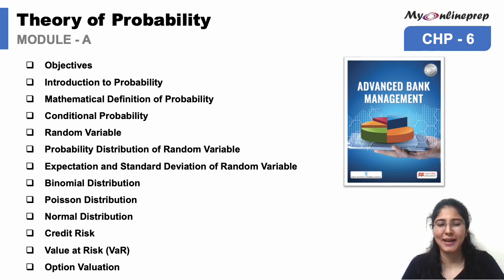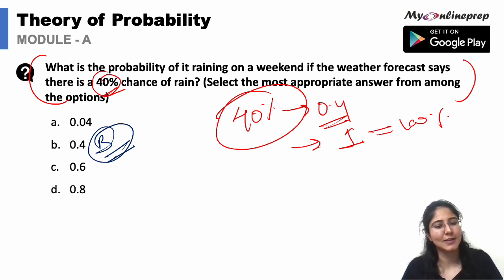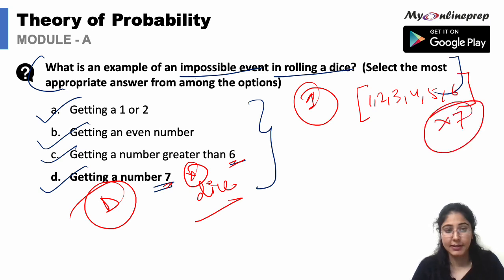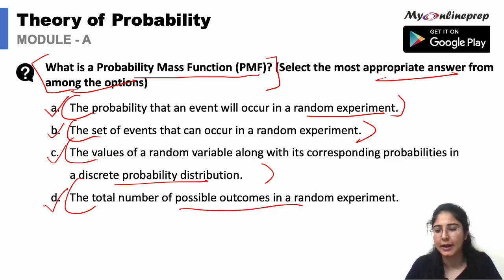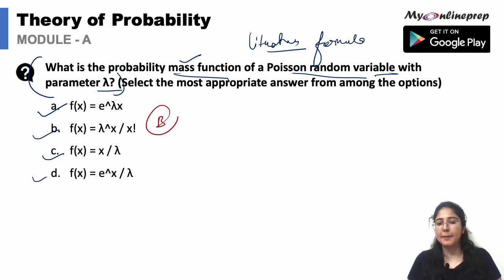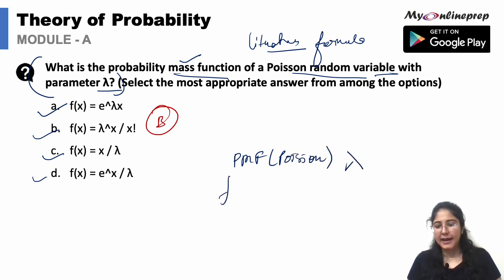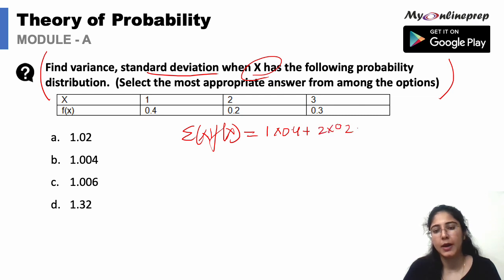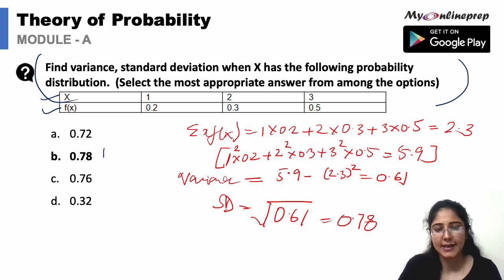Theory of Probability | CAIIB 2023 | ABM | Module A | Most Important MCQs | Chapter - 6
This video provides a detailed revision series for the CAIIB Paper-1 ABM 2023, Theory of Probability, Chapter 6 of Module A. This revision series will help you pass the Caiib Exam in 2023!

Exam : CAIIB
Paper : Advanced Bank Management  (ABM)
Module : A
Chapter 6 : Theory of Probability